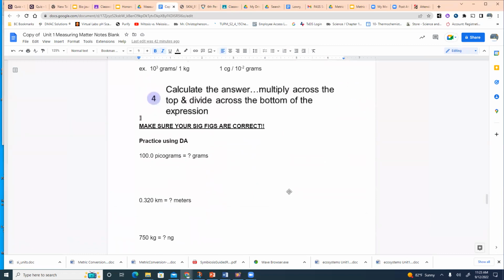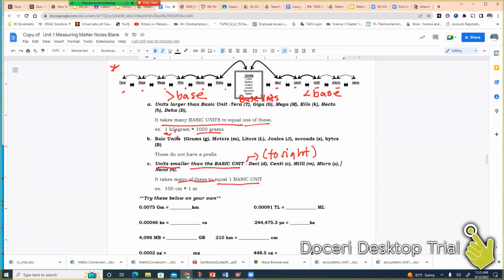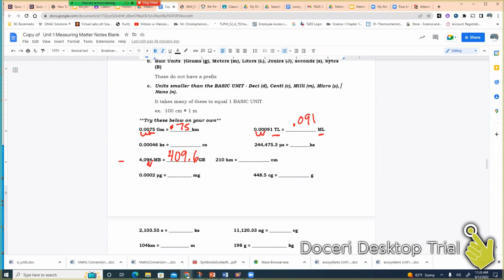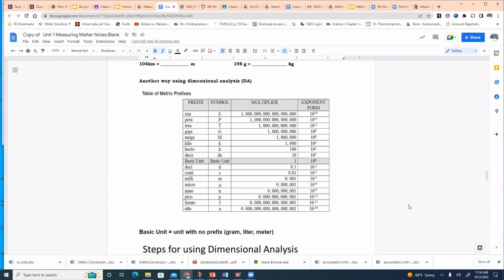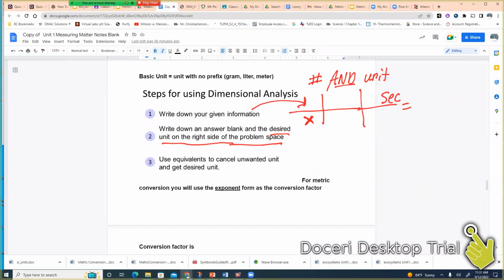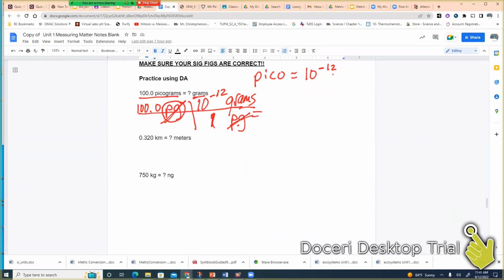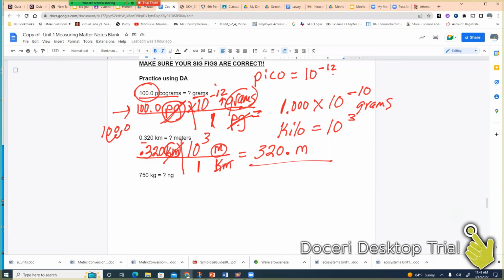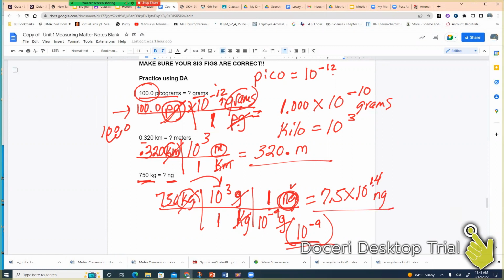Ms. Lowry Monday 09/12/22